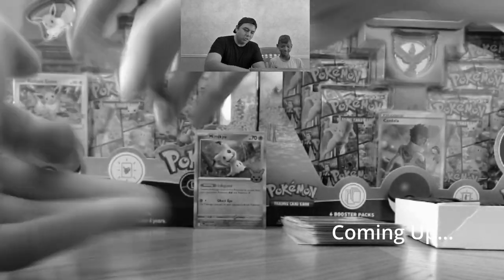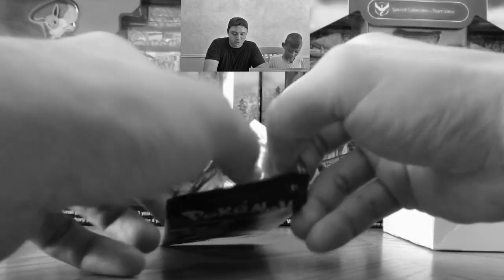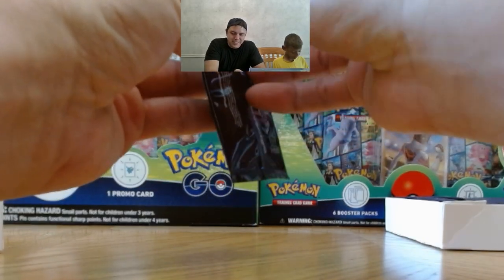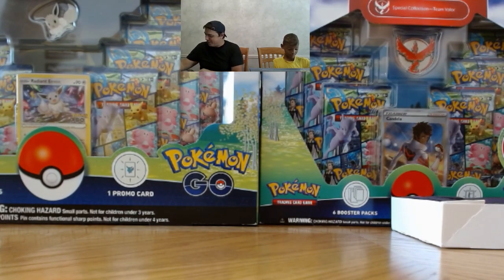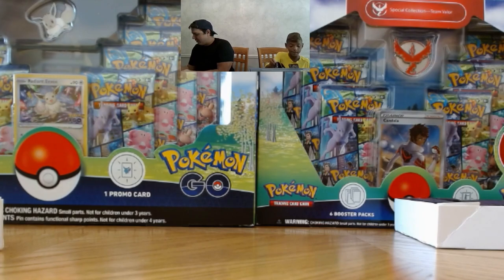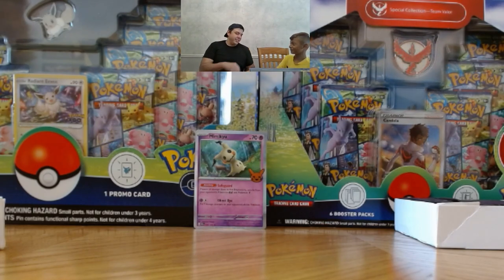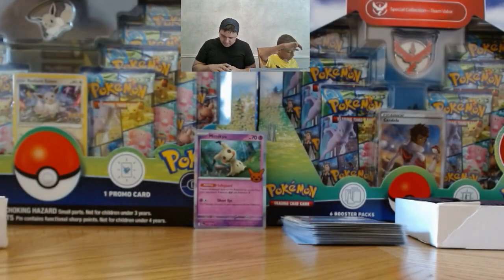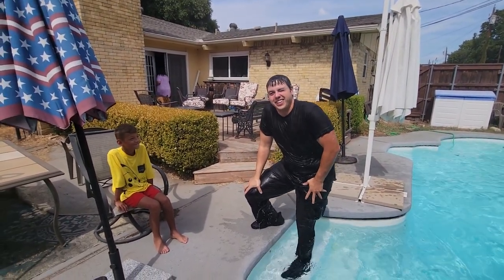Pokémon Halloween Trick or Trade 2023 Pack Battle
Pack Battle using the 2023 Pokémon Halloween Trick or Trade cards